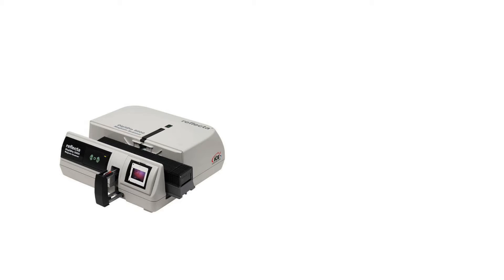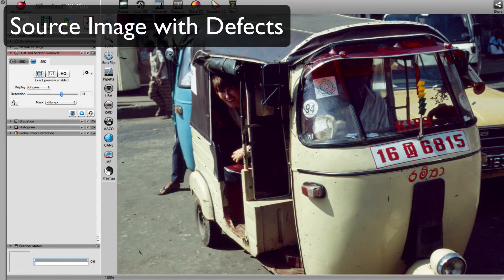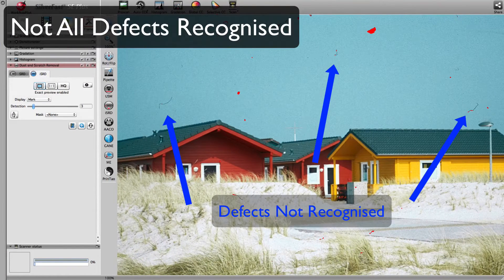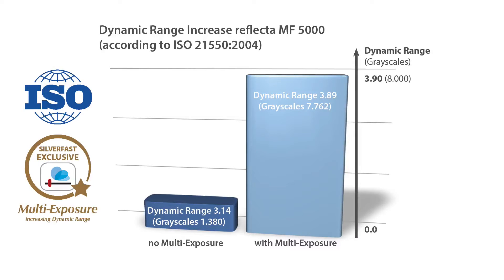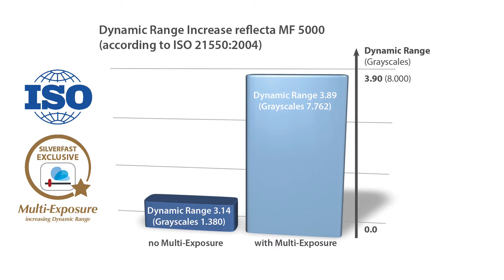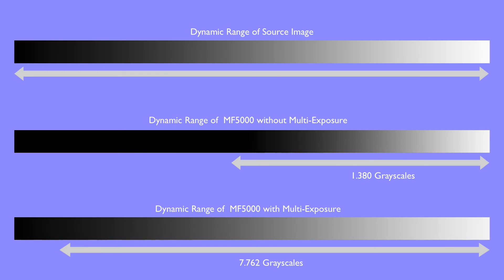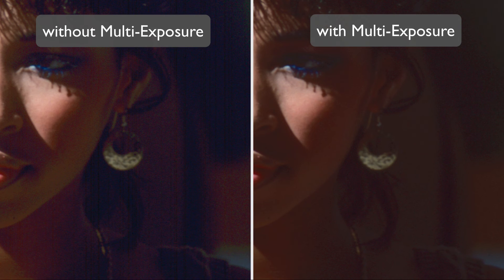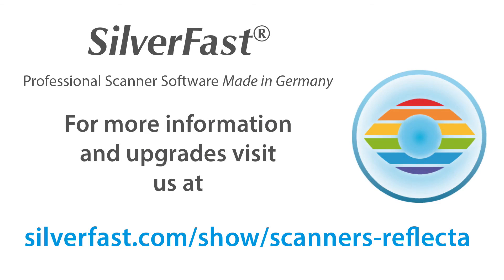SilverFast 8 & CyberView X with Reflecta scanners (English)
Where CyberView offers only basic functionality, SilverFast enhances the power of Reflecta scanners with sophisticated features like iSRD and Multi-Exposure.